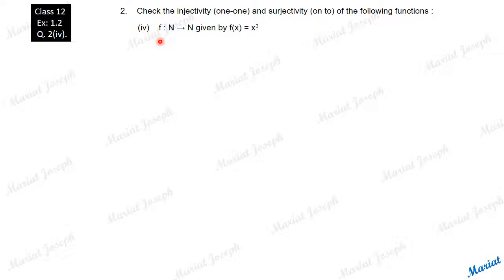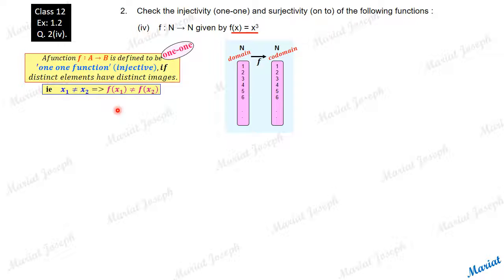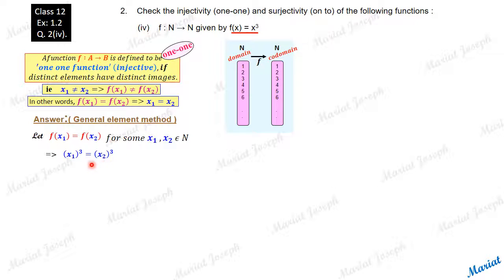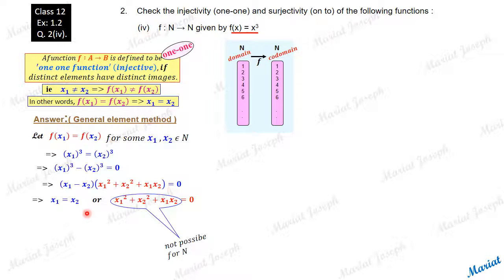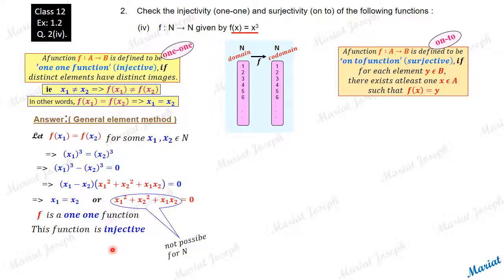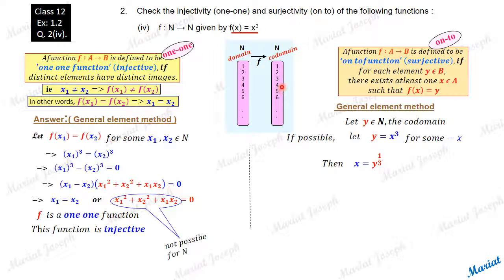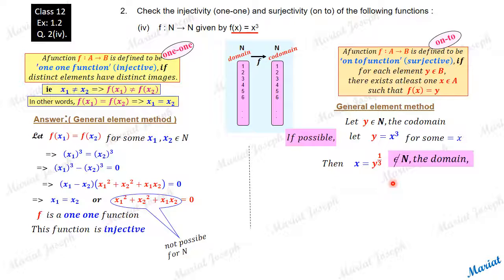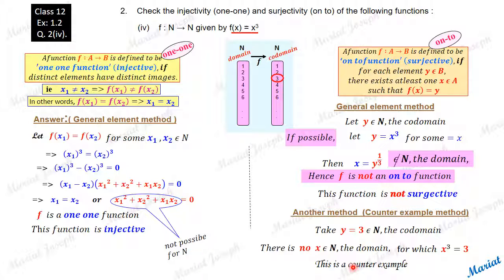1 One one, Onto.(Class 12 Relations and Functions, NCERT Exercise 1.2 Qst 2(iv) )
Concepts and examples of one one function,onto function and bijection. Qst 2(iv) of exercise 1.2 ncert class 12 maths.